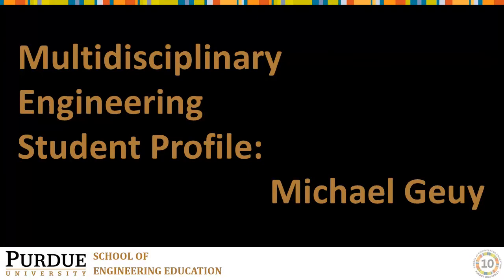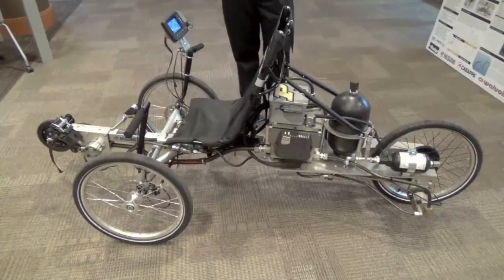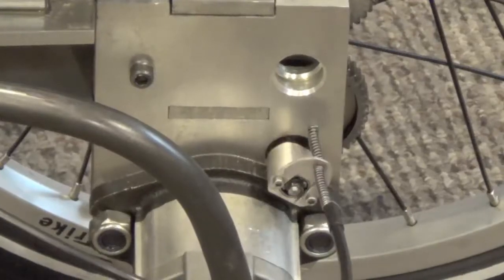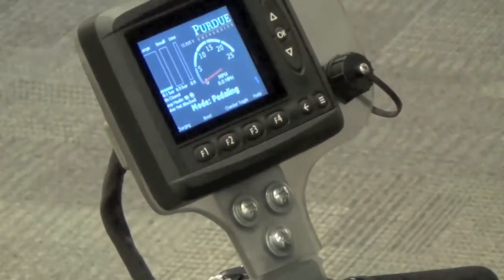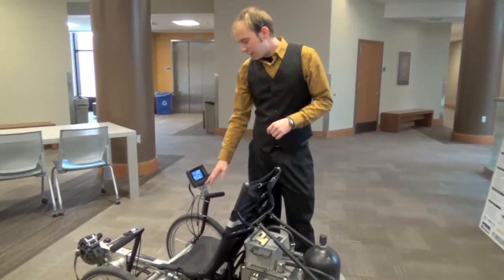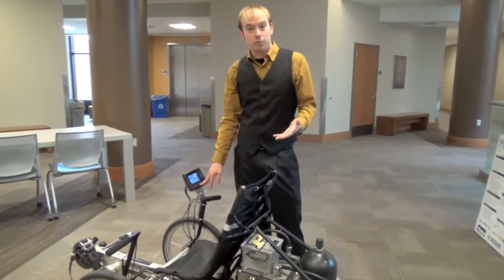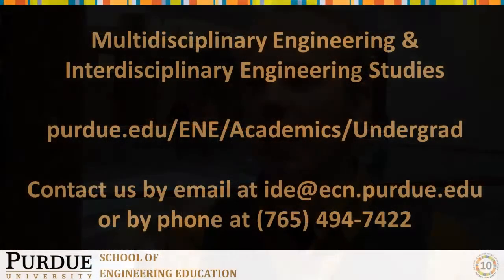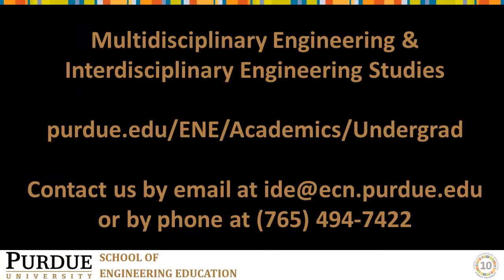Multidisciplinary Engineering Student Profile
Michael Geuy just completed his degree in Multidisciplinary Engineering at Purdue University's School of Engineering Education.